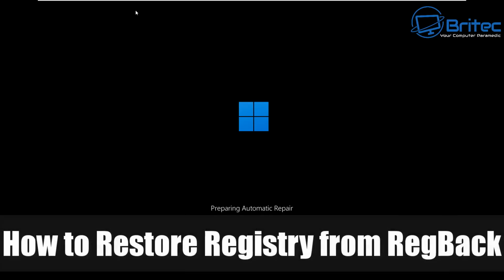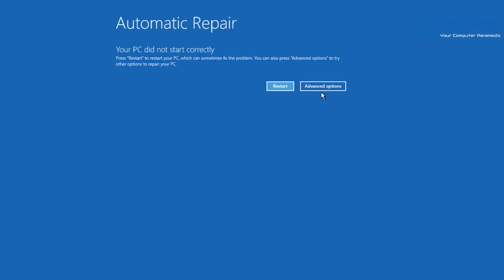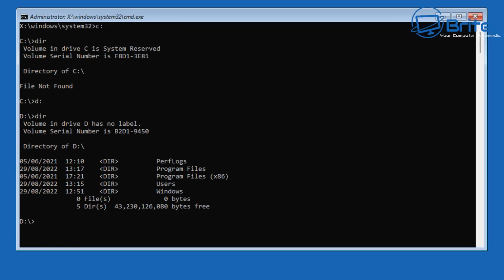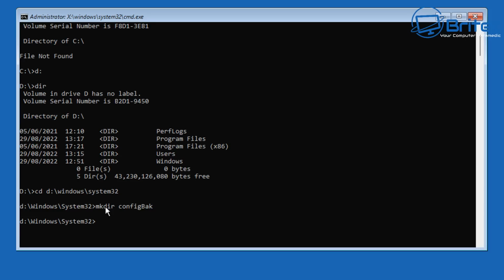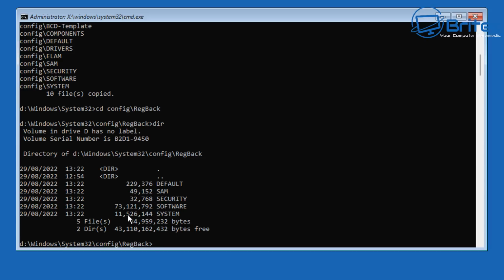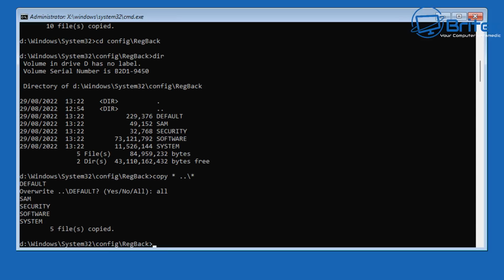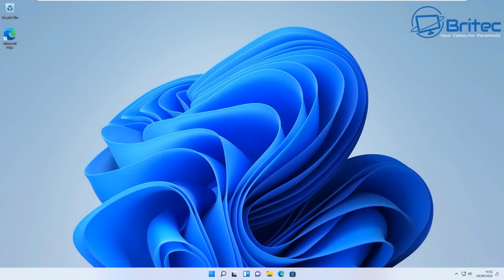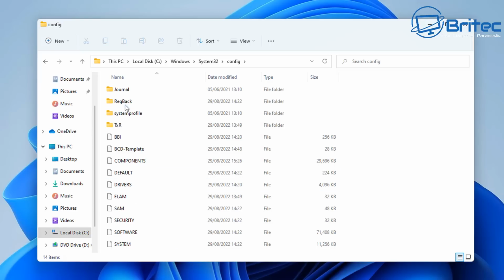How To Fix A PC That Won't Boot Up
So your computer does not boot up and you have some sort of corrupt registry and you want to recover your windows 10 or windows 11 pc so it will boot up again. I will show you how to restore windows registry from a backup in regBack folder. In yesterdays video, I showed you how to enable automatic registry backups.